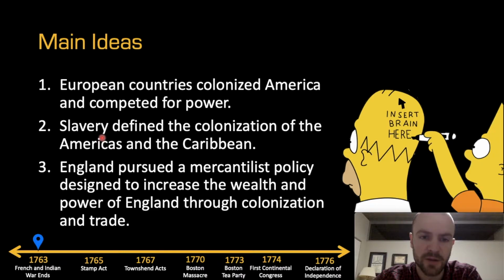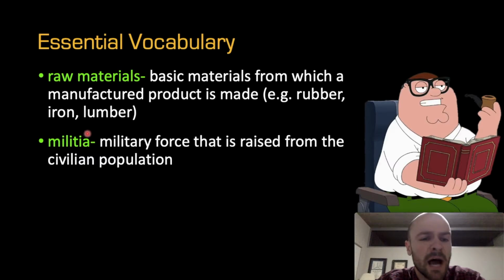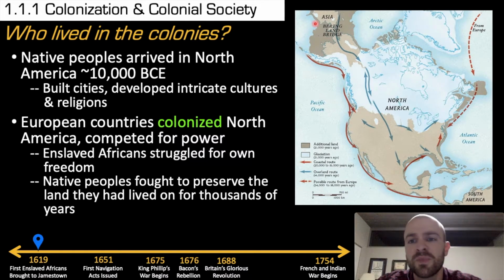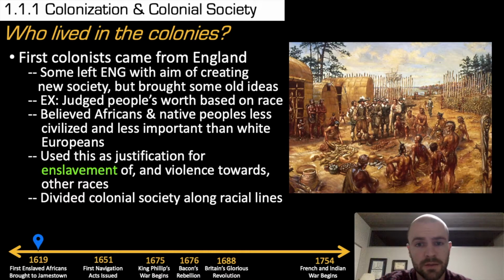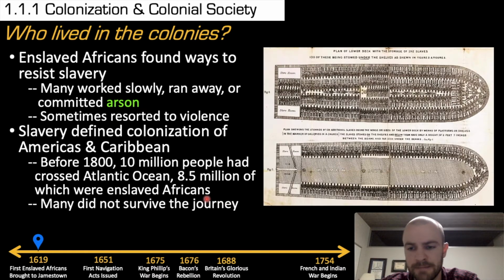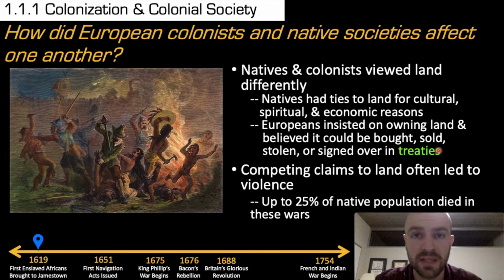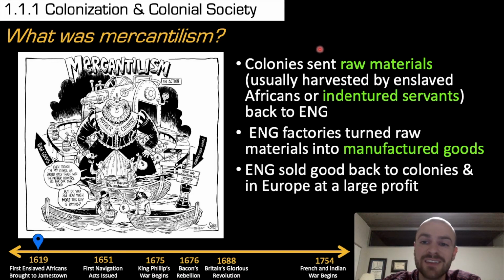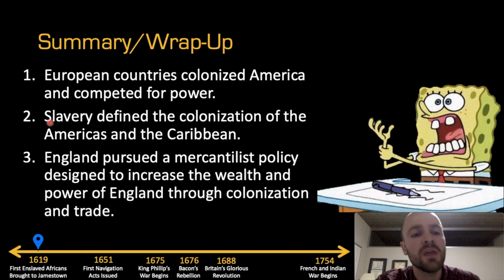1.1.1 Colonization & Colonial Society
Unit 1 -- The American Revolution: Experiences of Rebellion
Part I -- English Colonization of North America
Lesson 1 -- Colonization & Colonial Society